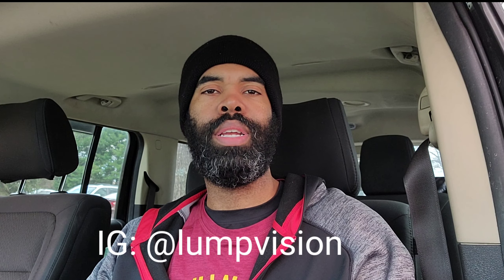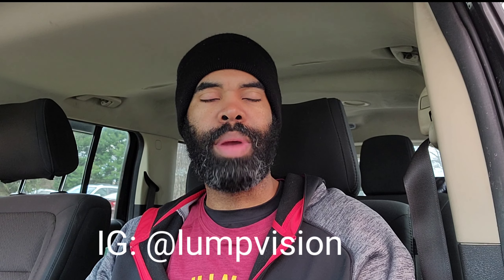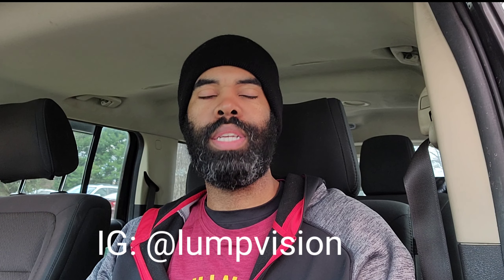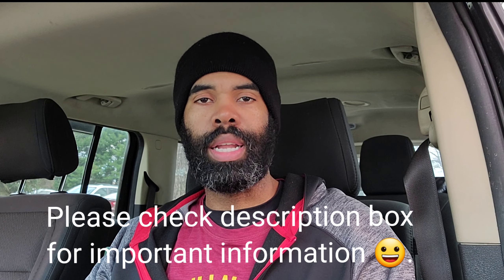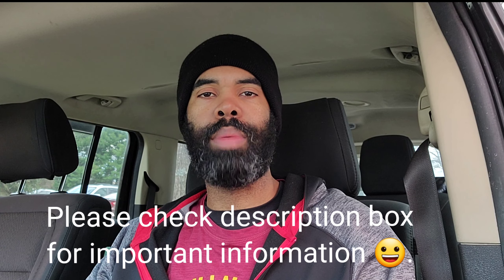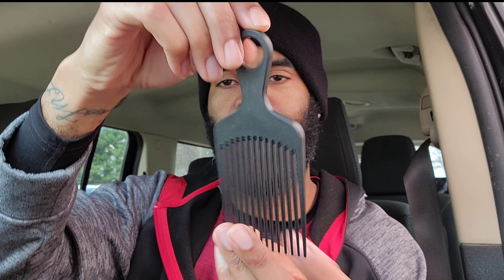Three Months of Beard Growth